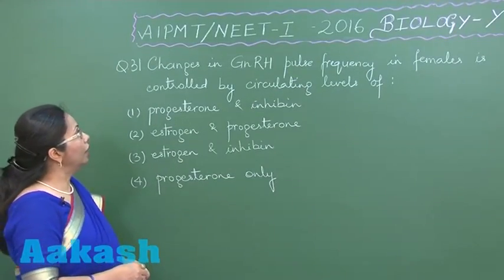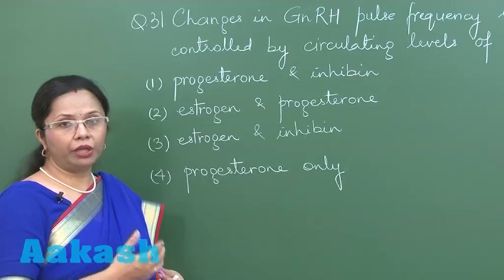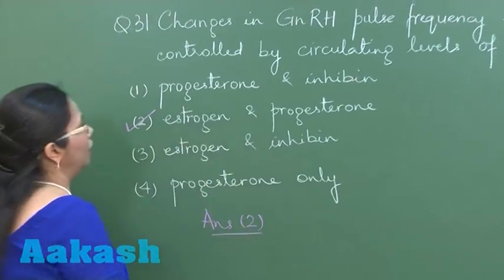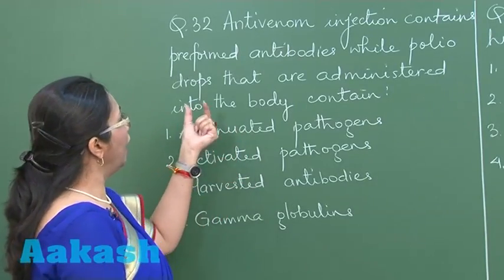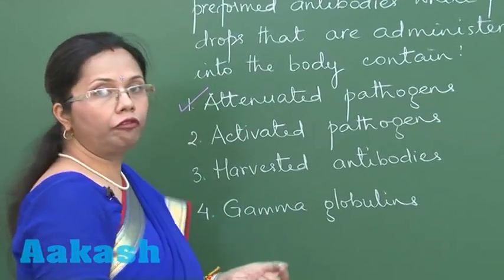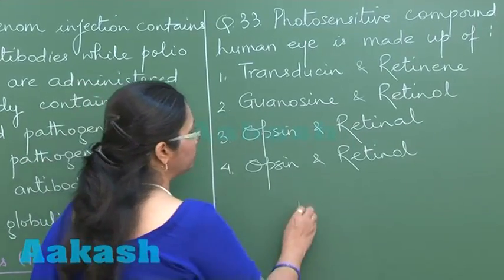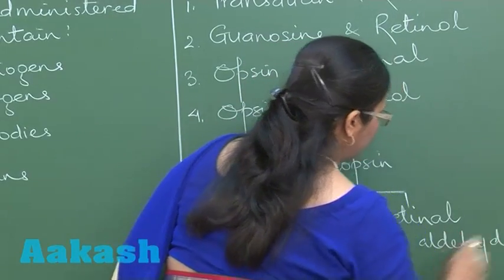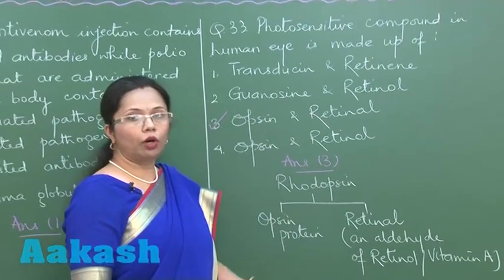AIPMT 2016 Biology Solution Q. 31-33 Aakash (NEET Phase-I)